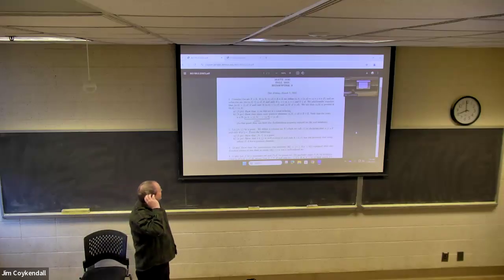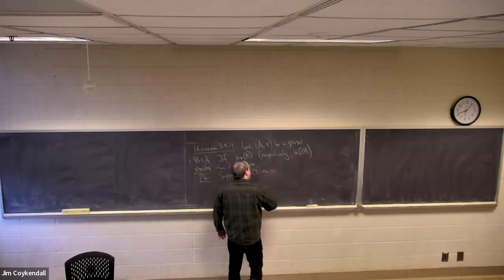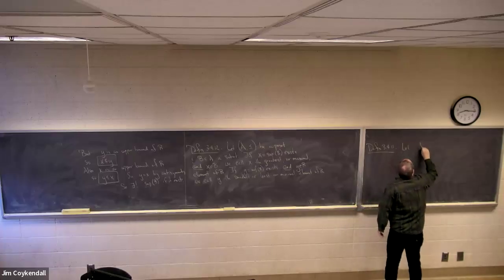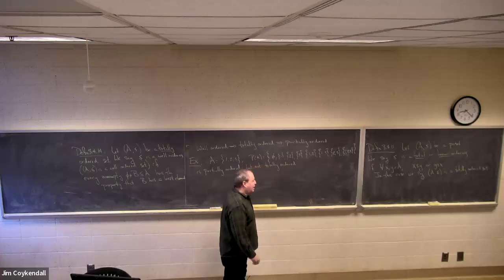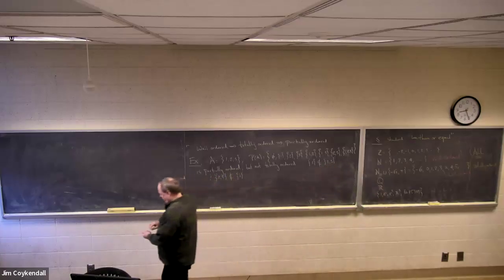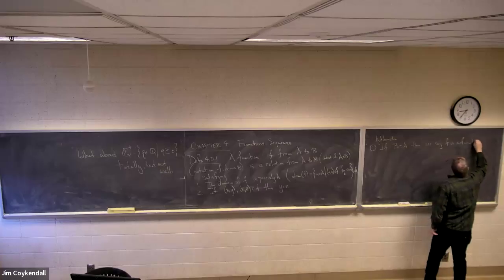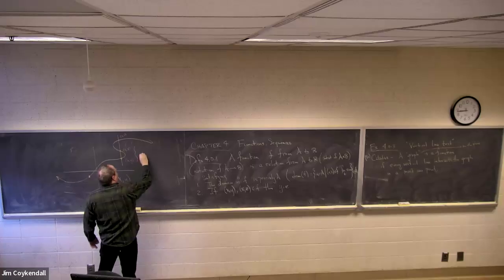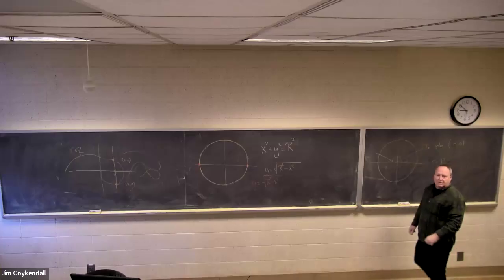Math 3190, 2/28/2025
Uniqueness of supremum and infimum, definition of greatest and least element of the set (if it exists). The notion of a well-ordered set and examples (and non-examples). Functions, formal definitions and terminology, segue into the vertical line test (and why it works for real relations) and more example.